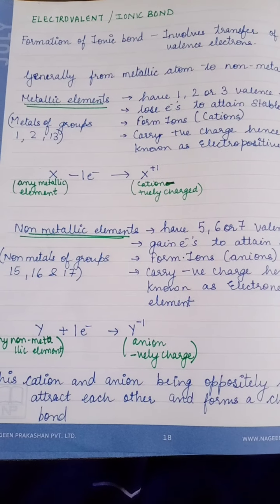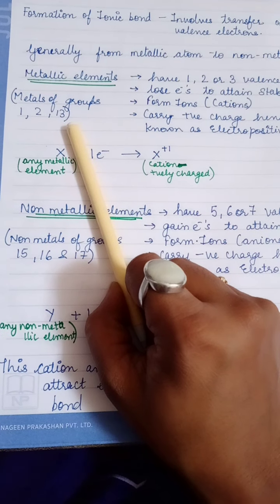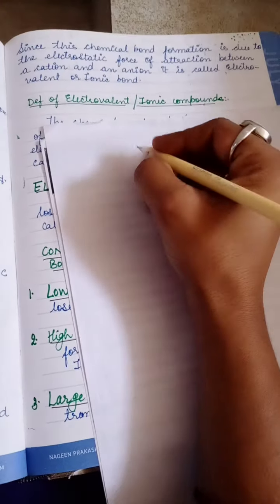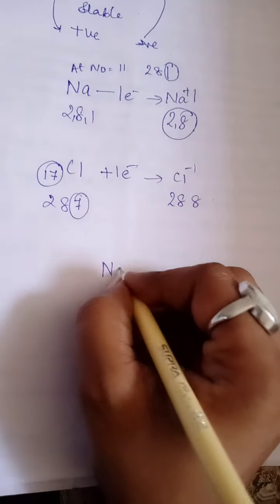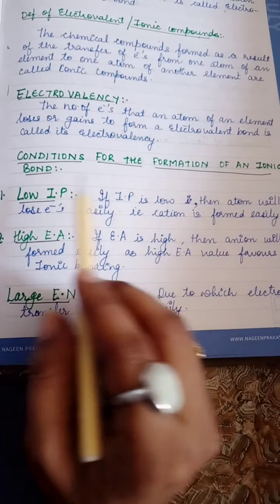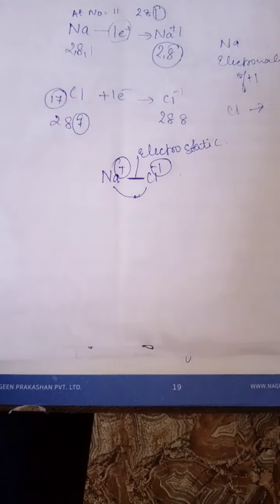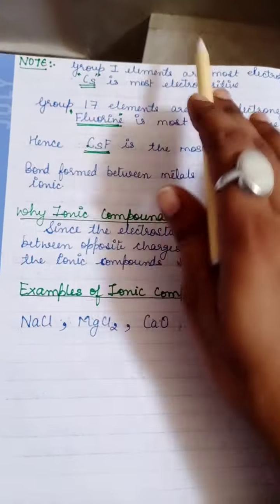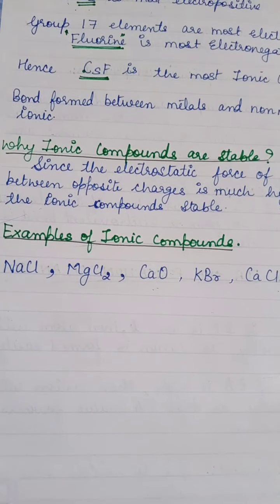Electrovalent bond introduction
Jeet chemistry